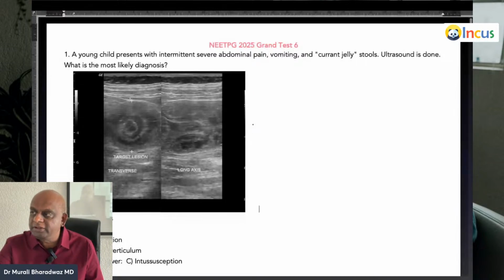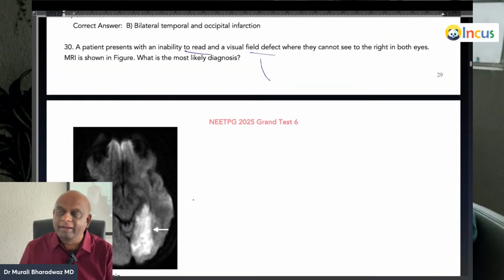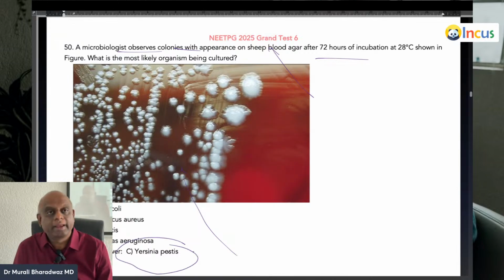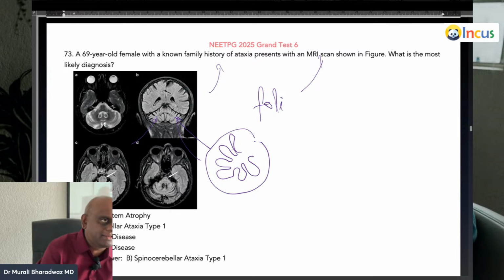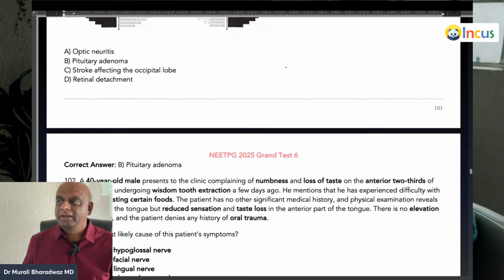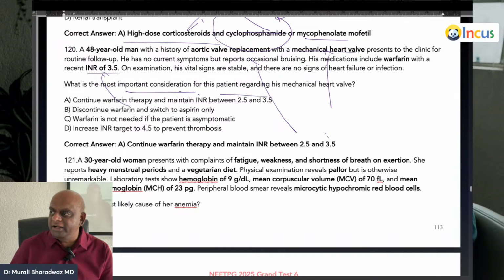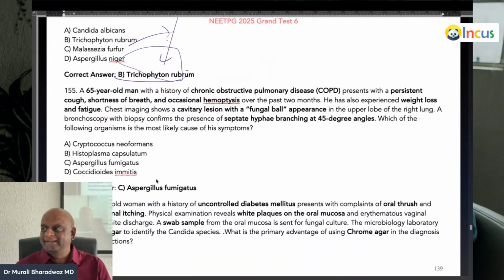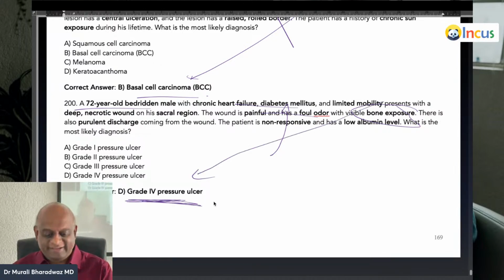Live Face to Face Discussion NEETPG 2025 Mock test 6 at 11:30 am Dr Murali Bharadwaz Sir